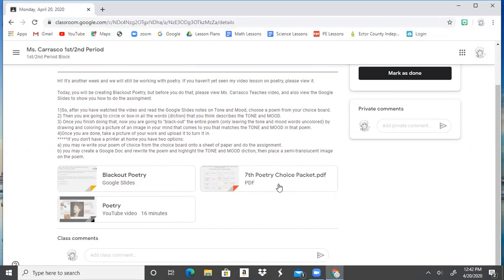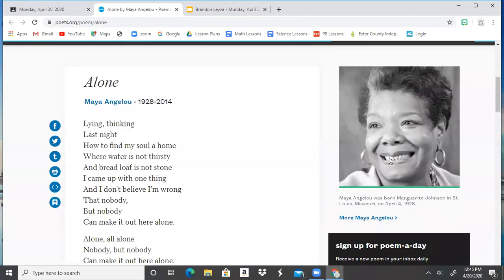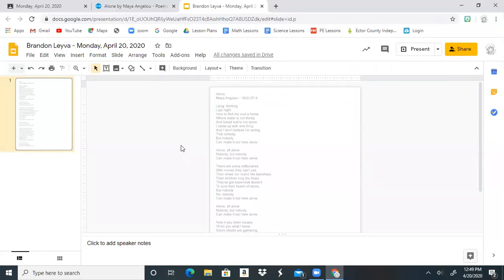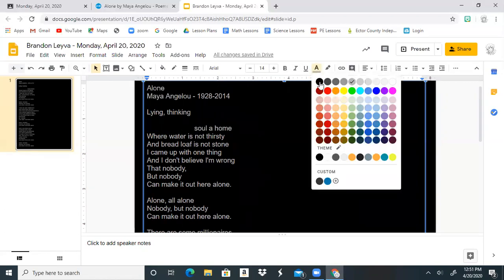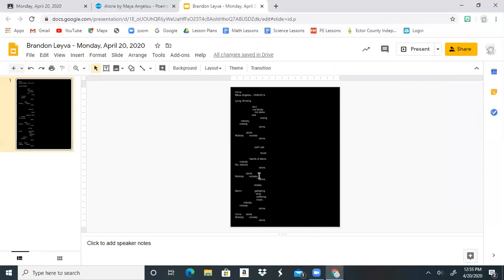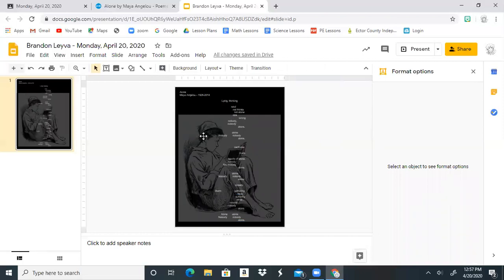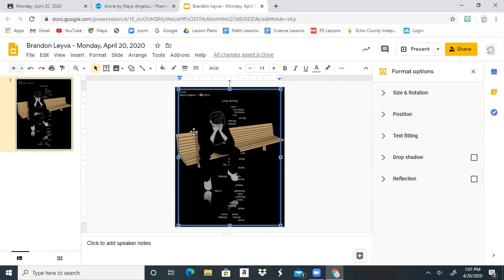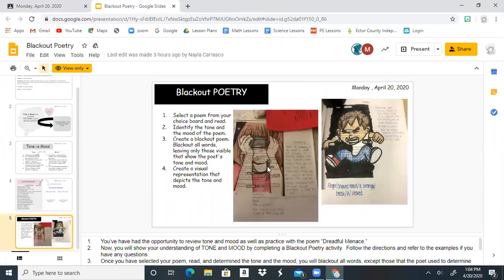Digital Blackout Poetry Tutorial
Tutorial on how to do Blackout Poetry online/digitally